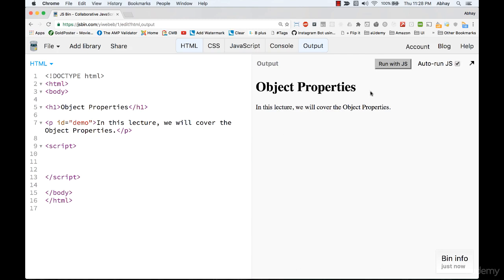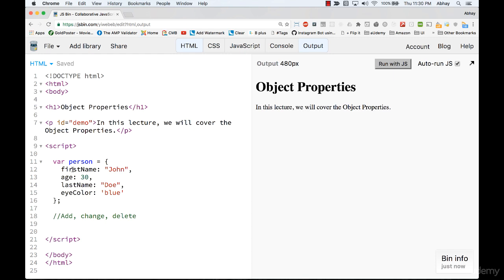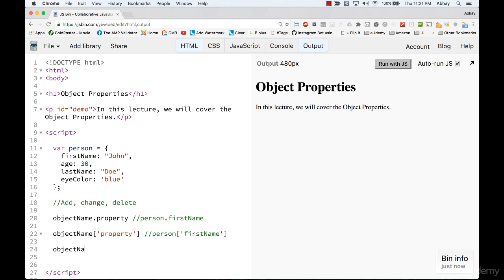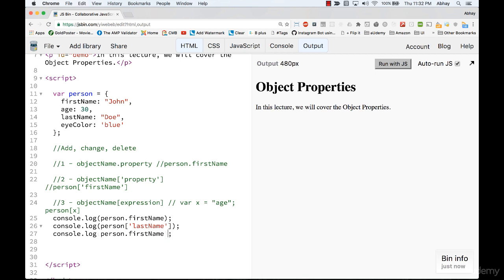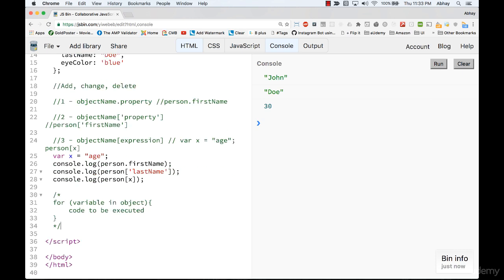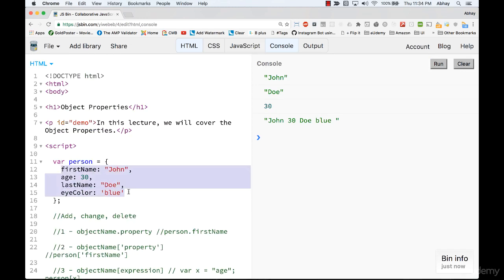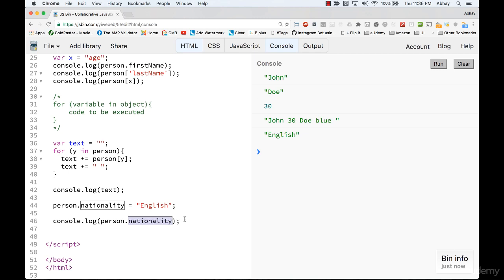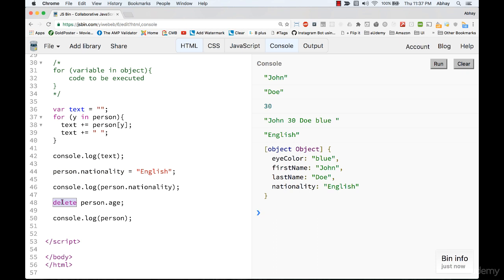Object 32 objectProperty